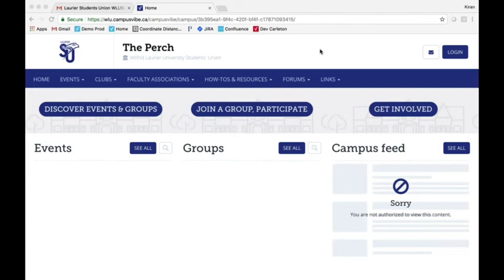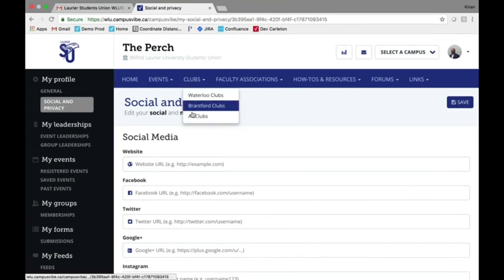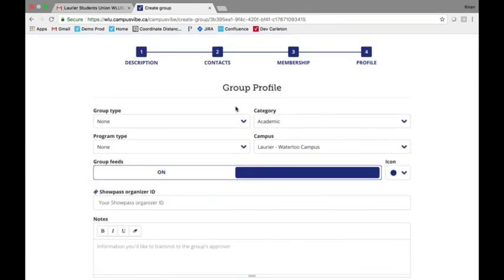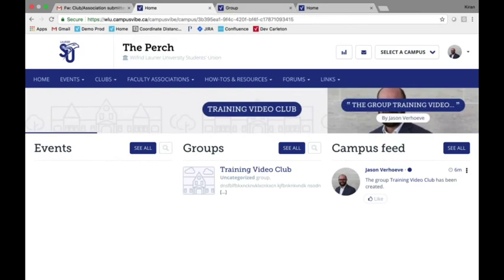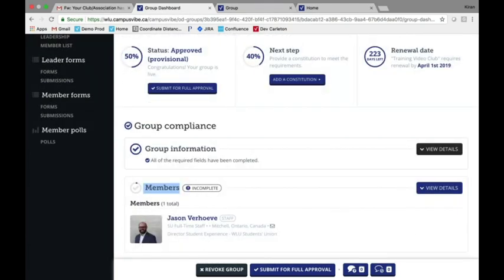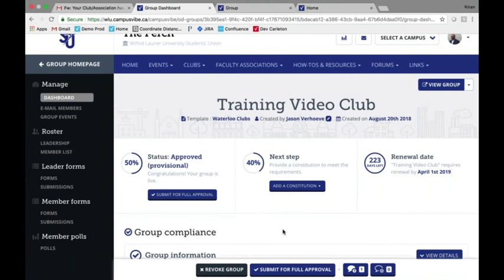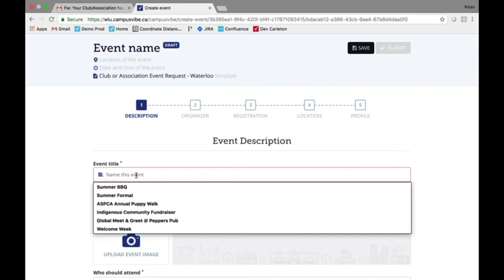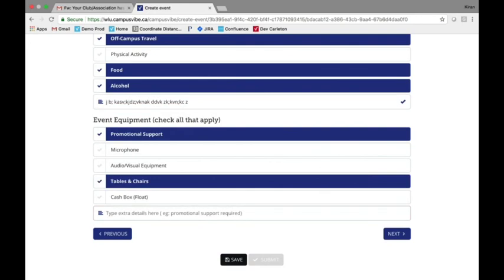How To Apply For A New Club - The Perch